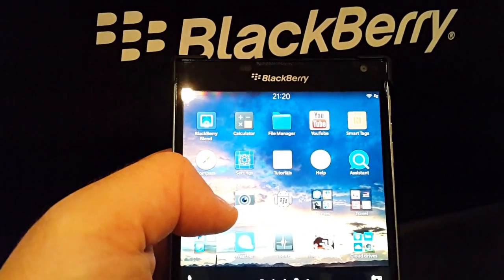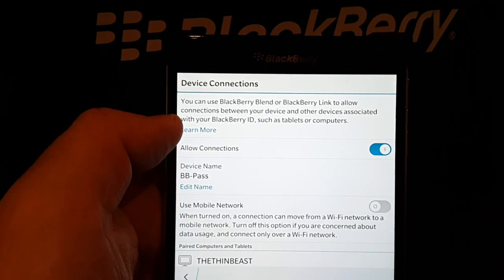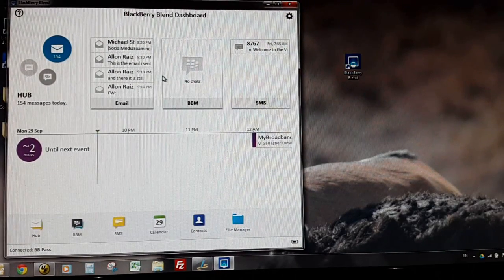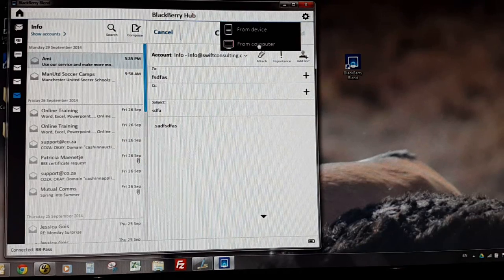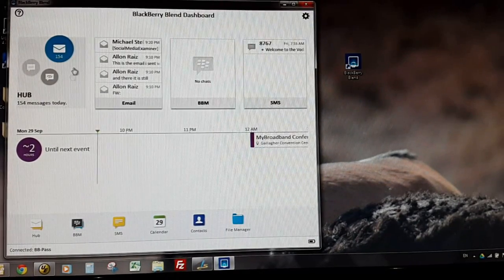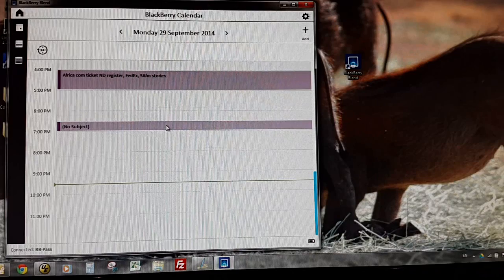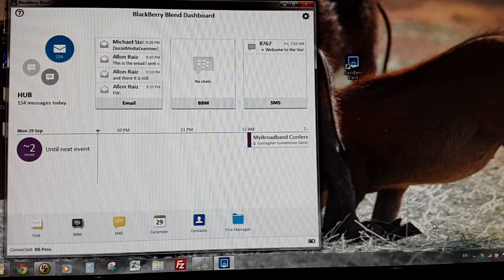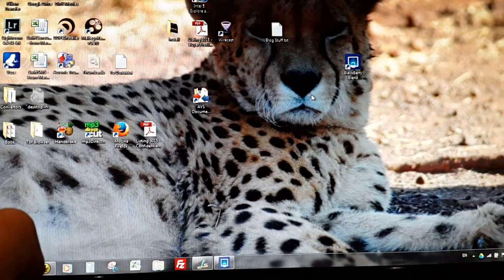What is BlackBerry Blend ? Hands-on overview of BYOD solution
TheTechieGuy checks out the BlackBerry Blend software - what does Blend do ? How does Blend connect ? what does it mean and why we should care.

At Mobile Monay, I spoke to Tomi Ahonen, the world famous predictor of all things mobile where he chatted about how to make money from mobile in Afirca - and its not about the App either !